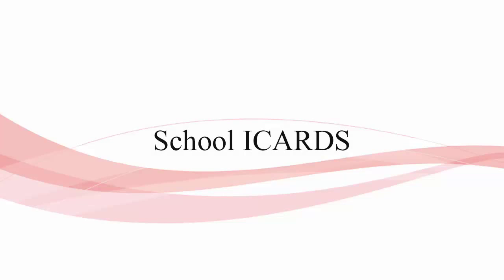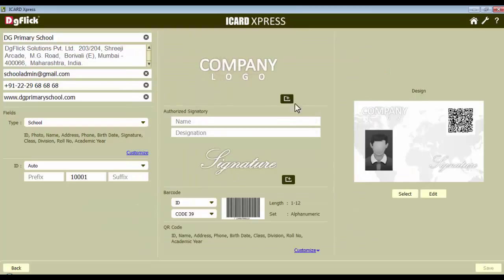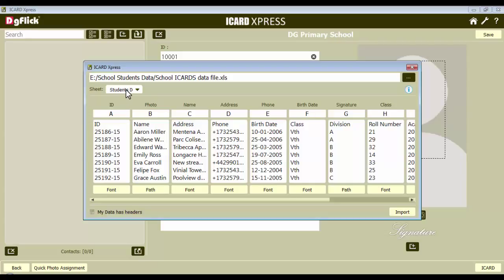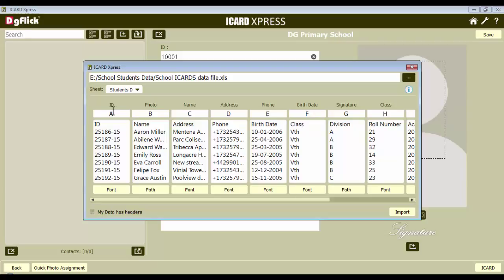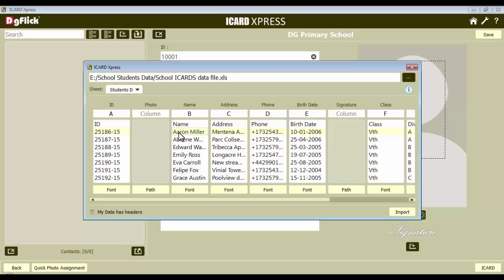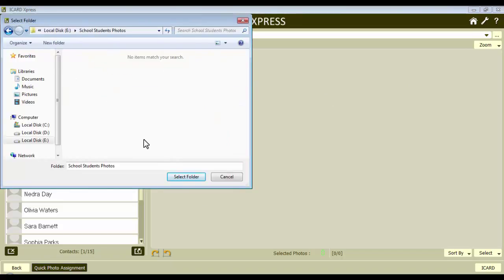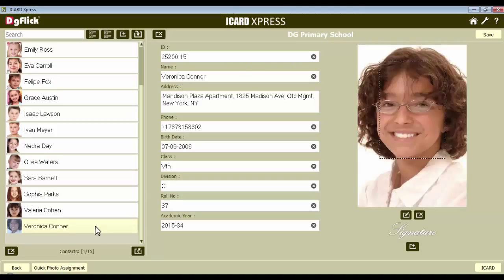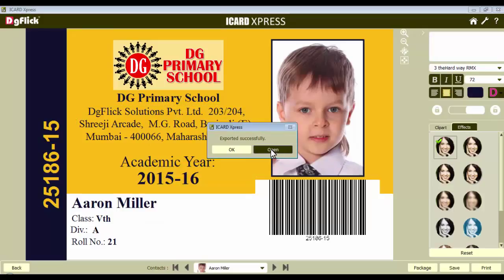ICx 05 School ICards